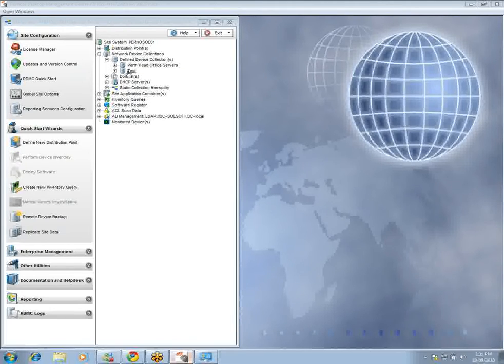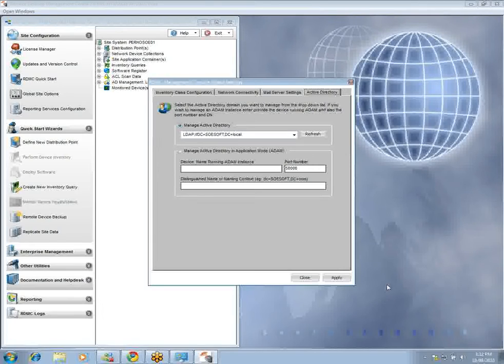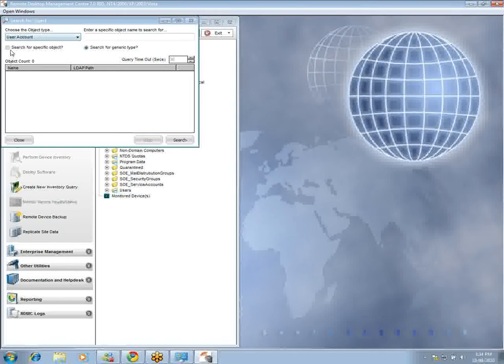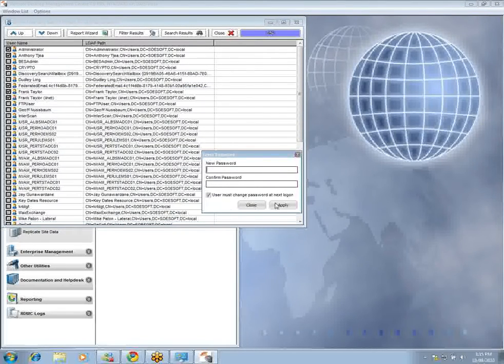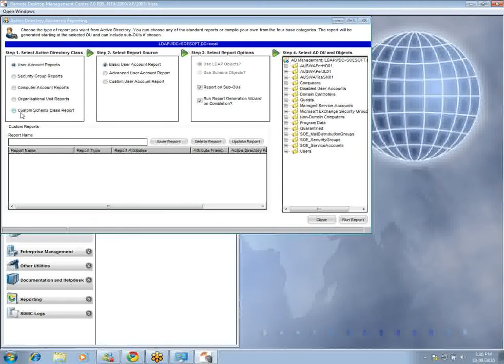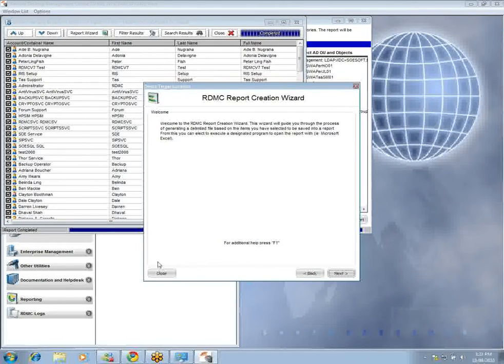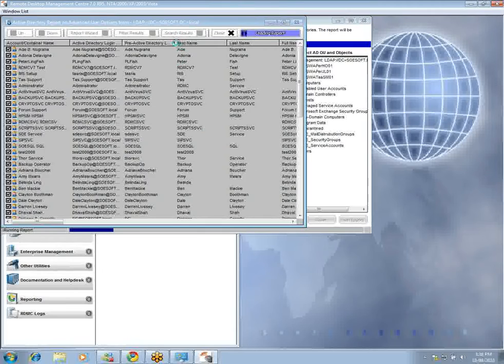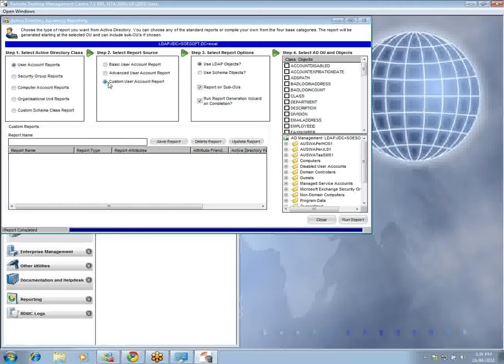SOESoft Education - Ways to Manage Active Directory Utilising RDMC Part 1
Point in the right direction. Sometimes managing Active Directory can be a cumbersome process. SOESoft education will demonstrate effective methodology to managing and maintaining Active Directory. Learn about the tools to simplify and speed up the process of maintaining Active Directory.